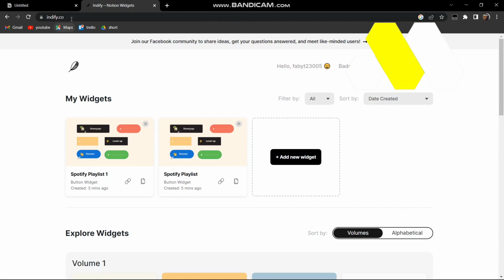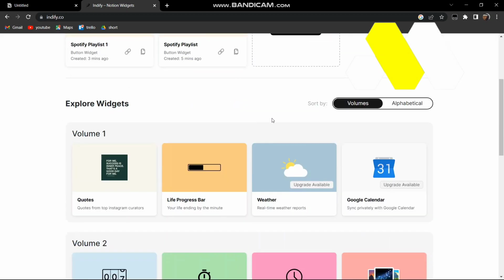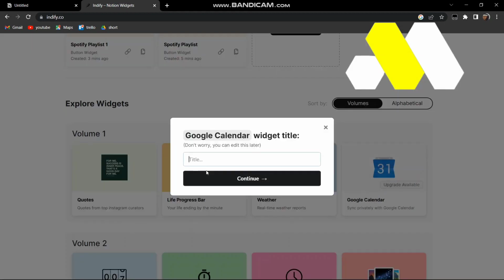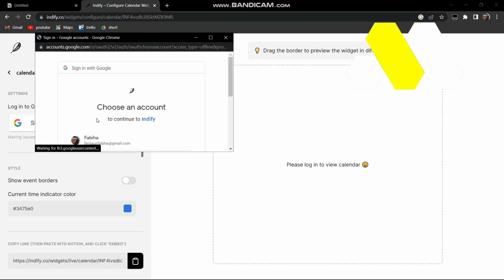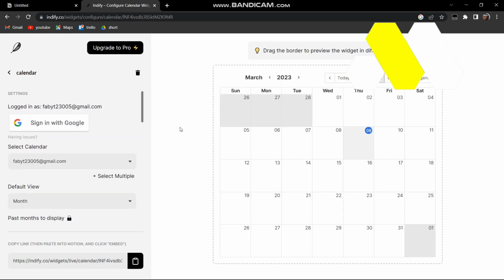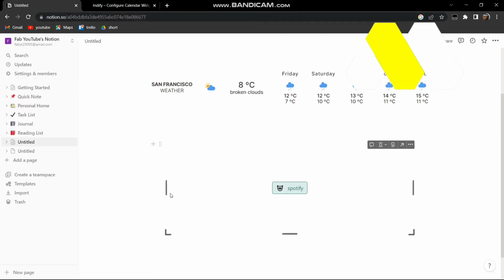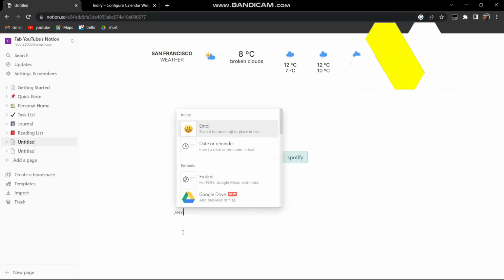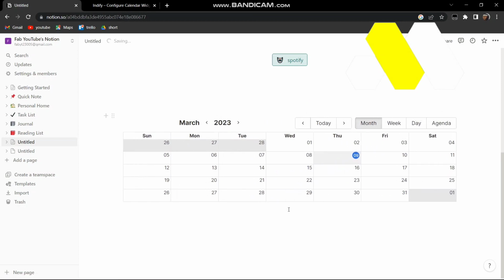How To Add A Calendar To Notion (Easy)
How To Add A Calendar To Notion